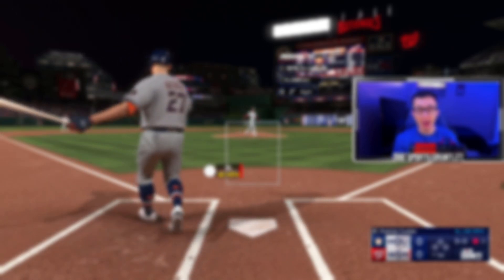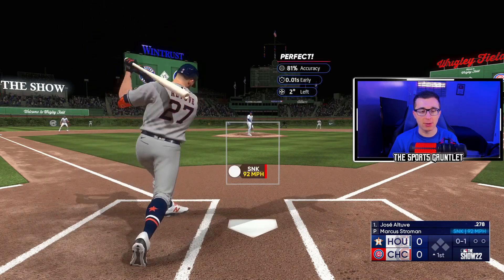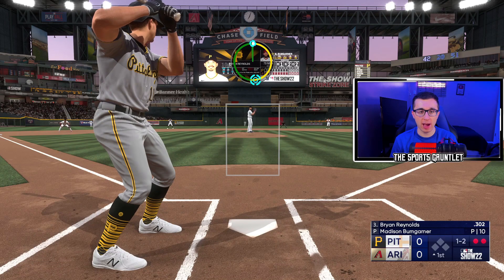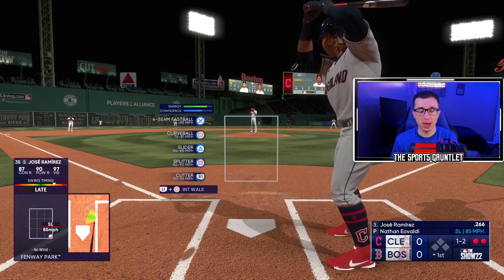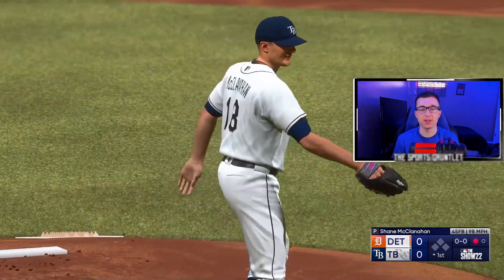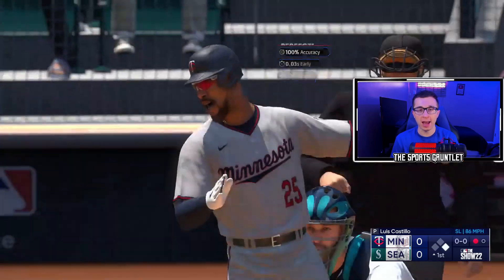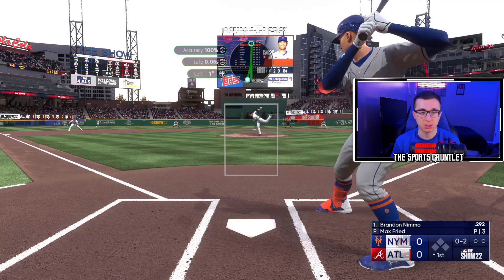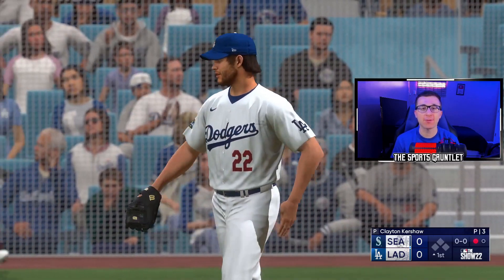I Upgraded My MLB Team EVERY Time I Struck Out A Batter!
I UPGRADED MY MLB TEAM EVERY STRIKEOUT

Who is the BEST MLB team right now?